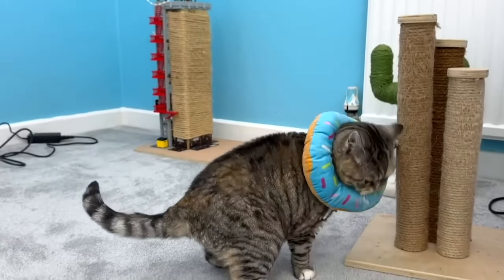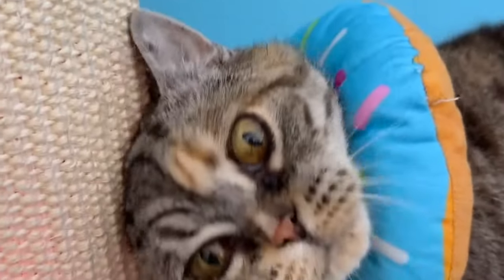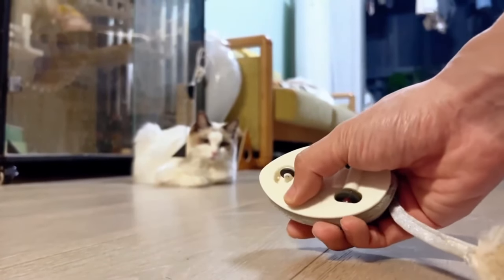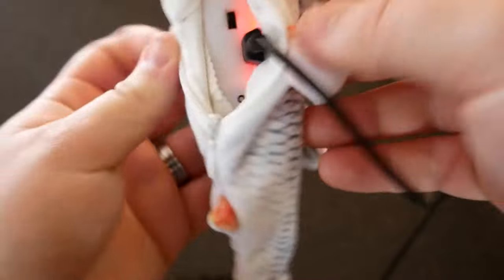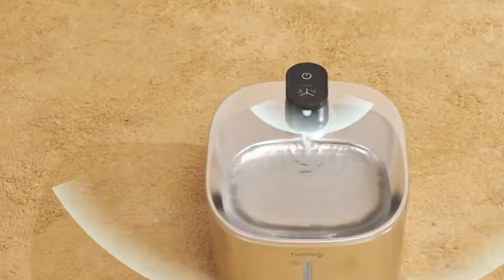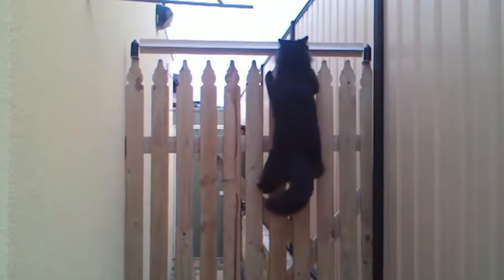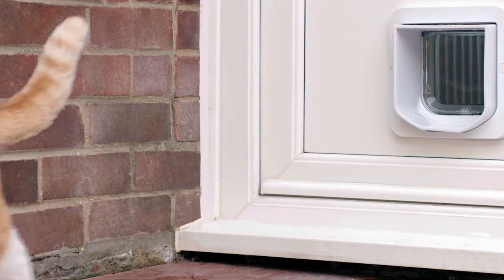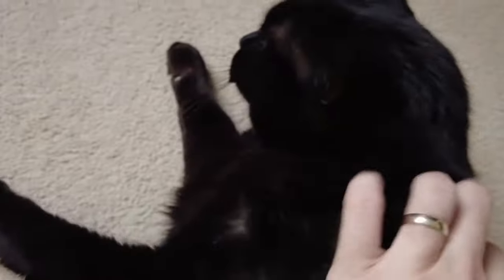INCREDIBLE CAT GADGETS YOU WILL WANT | TECH PET GADGETS